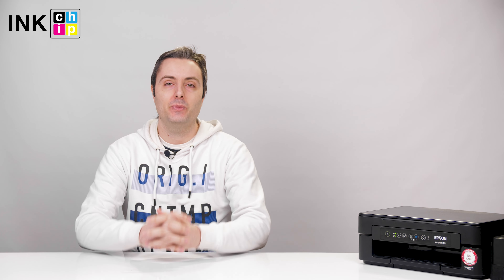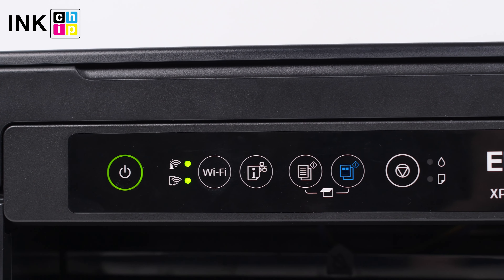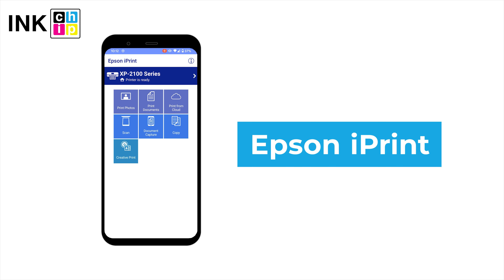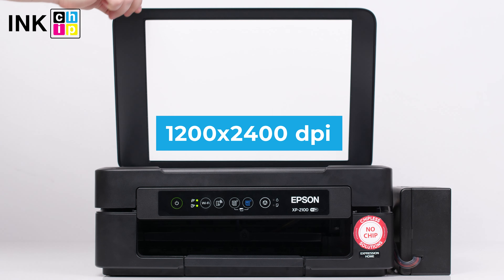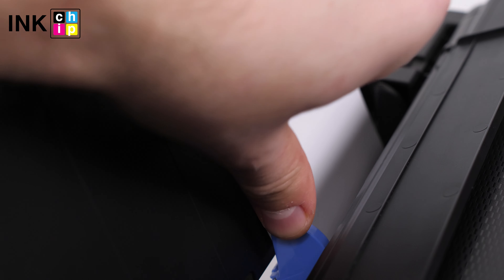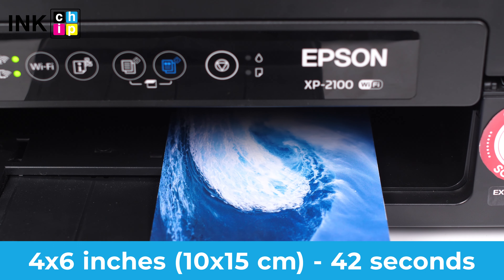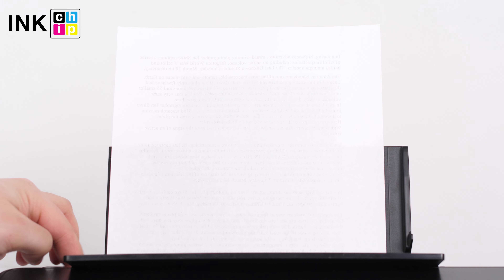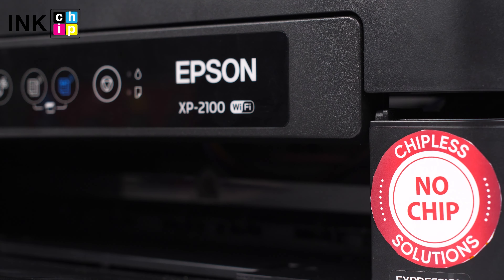Epson Expression Home XP-2100 without chips. Printer Review | INKCHIP Chipless Solution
Here is a video review of a chipless Epson Expression Home XP-2100 from INKCHIP YouTube channel. What are its pros and cons? How does it work with the INKCHIP chipless solution? Watch our new video!